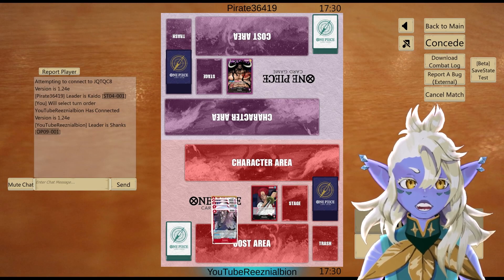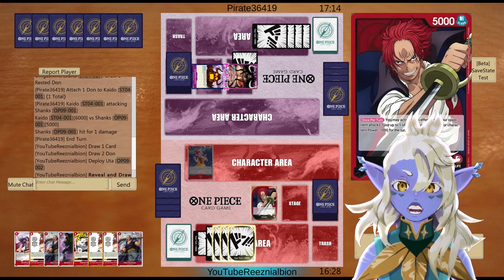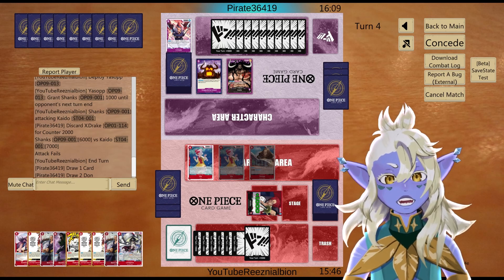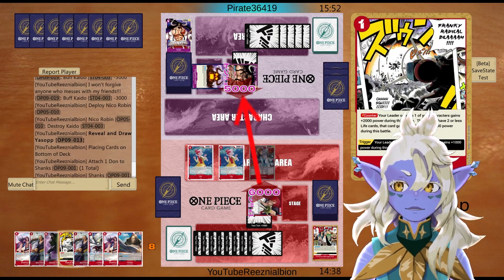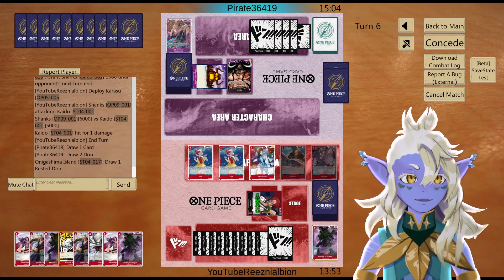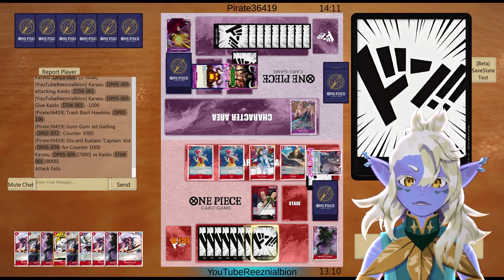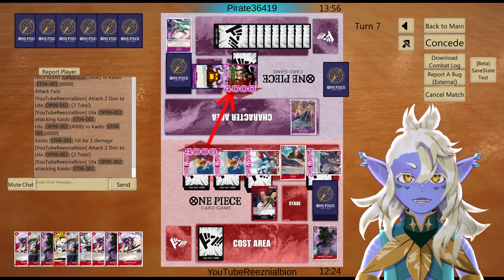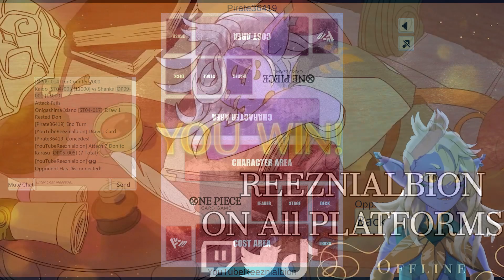Shanks Is Slept On | Red Shanks vs Purple Kaido | One Piece Card Game | OP-07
*My content is meant for entertainment*

Shakes can put up a crazy wall of defense. The Red Hair pirates complement the leader well.